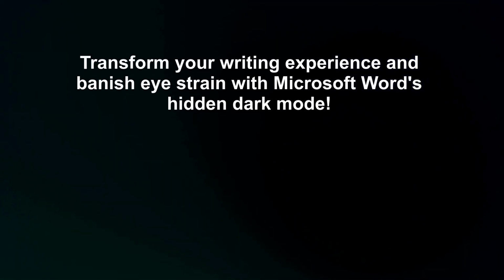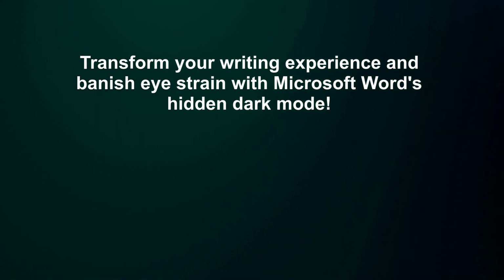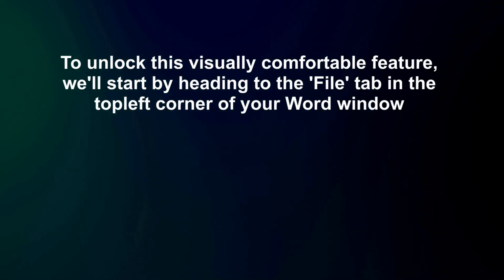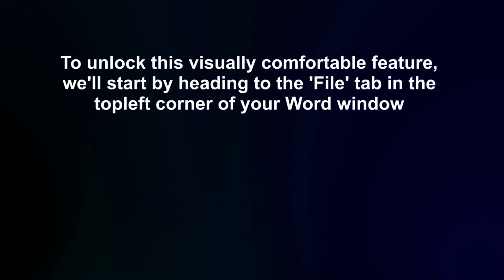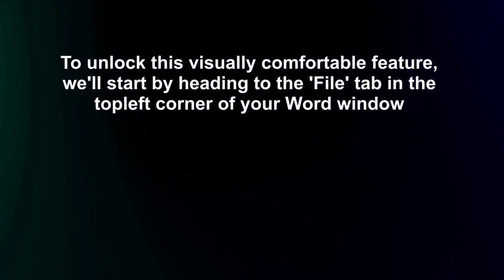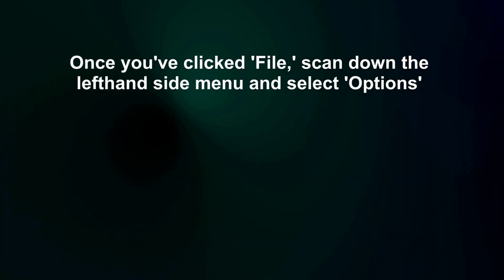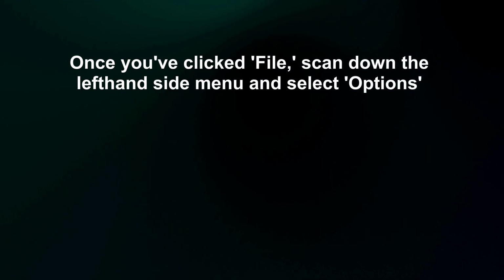How To Enable Dark Mode In Microsoft Word - GUIDE!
How To Enable Dark Mode In Microsoft Word enables a visually comfortable experience by switching the interface to a darker color palette, reducing eye strain and saving battery life, especially useful for extended writing sessions in low-light environments.

00:00 Intro.
00:07 Accessing File Menu
00:14 Navigating to Options
00:23 Understanding Office Theme
00:32 Selecting Black Theme
00:41 Applying the Changes
00:45 Experiencing Dark Mode
01:01 Enjoying the Darker Writing Experience